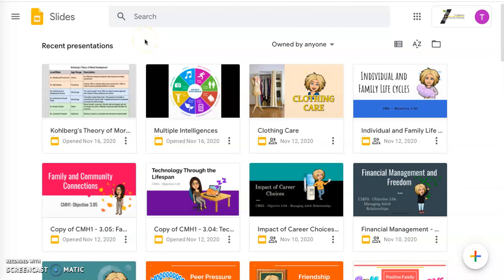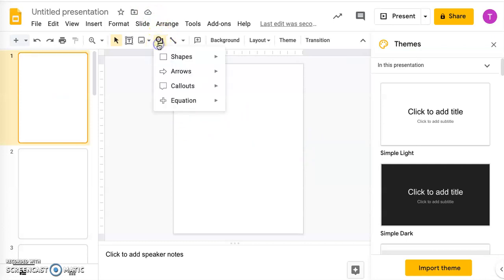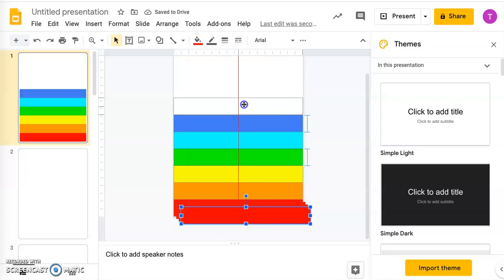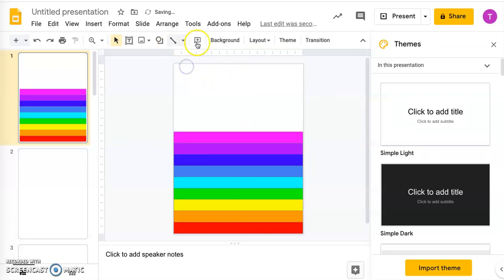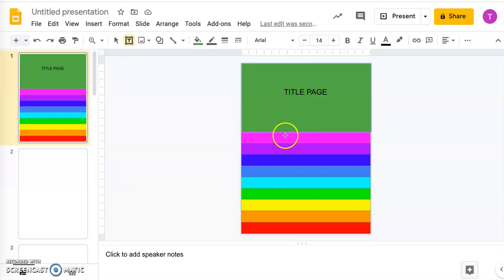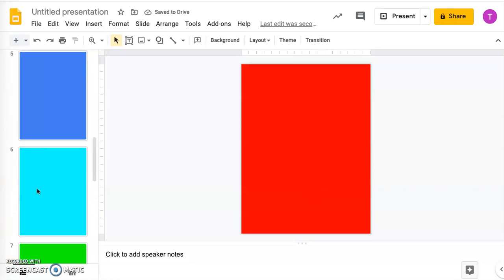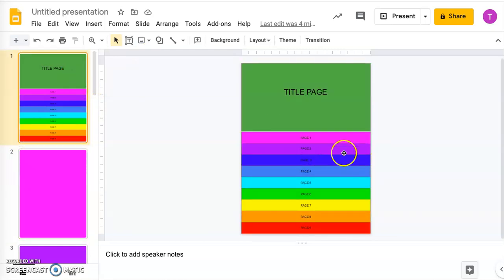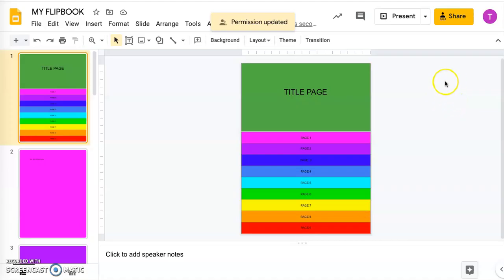HOW TO MAKE A FLIPBOOK IN GOOGLE SLIDES